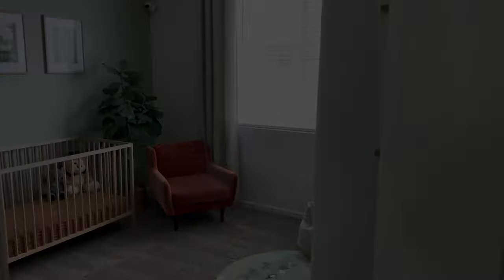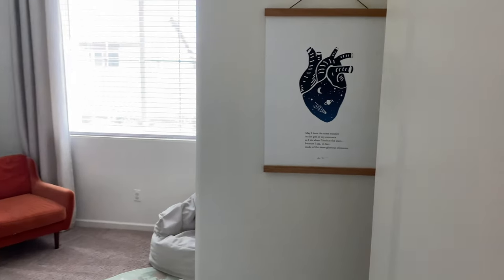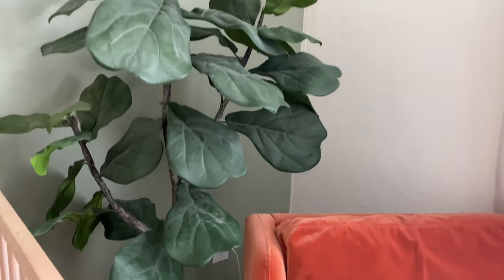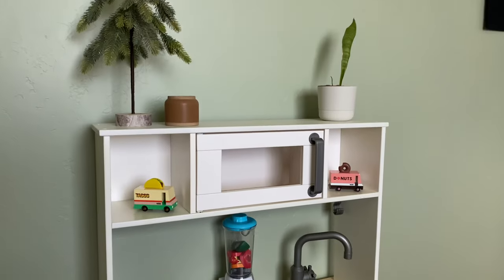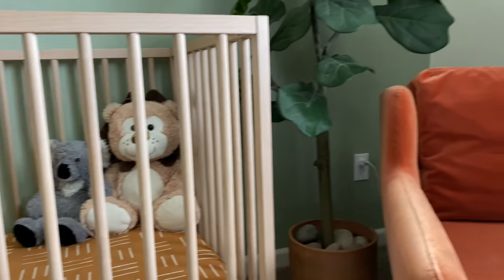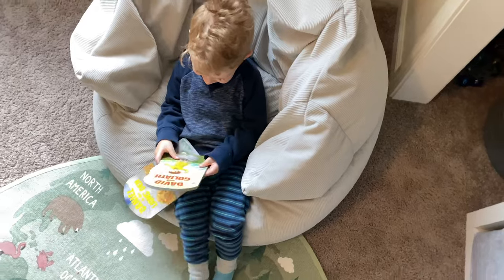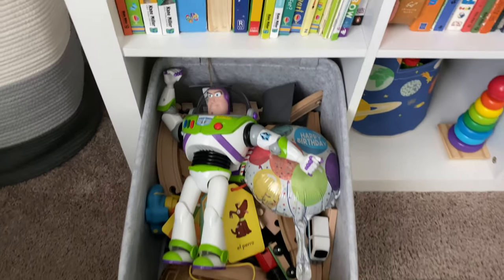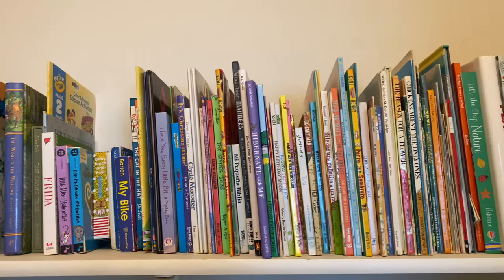Minimalist Toddler Room - Can 3 year olds be minimalists?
This is a video tour of our 3 year old son's minimalist bedroom.

Night Lamp
Air Purifier (high setting is pretty loud)
Cube Organizer
Cube Baskets: TJ Maxx
Bean Chair
Monkey Lamp: West elm (discontinued)

Mindful Home